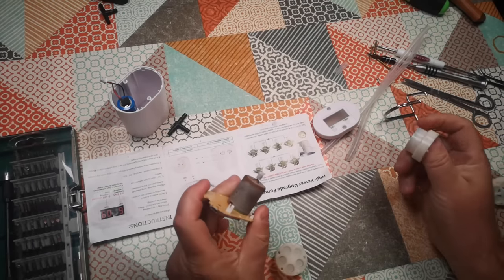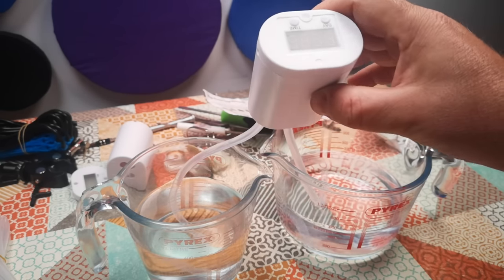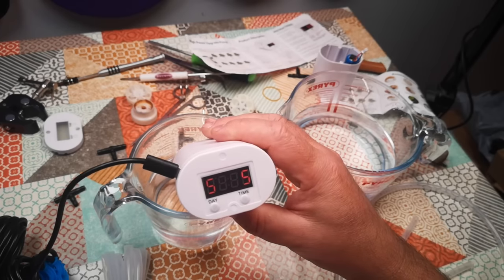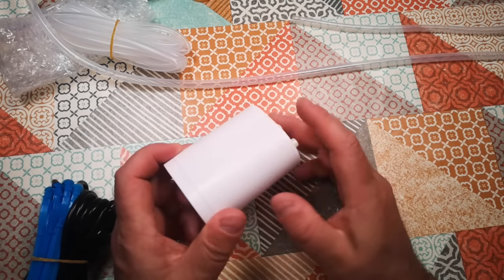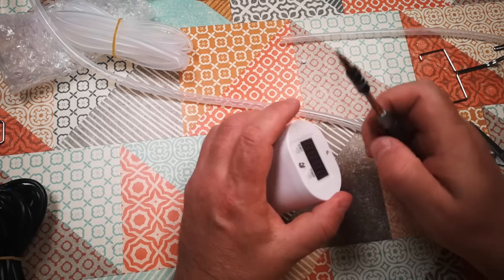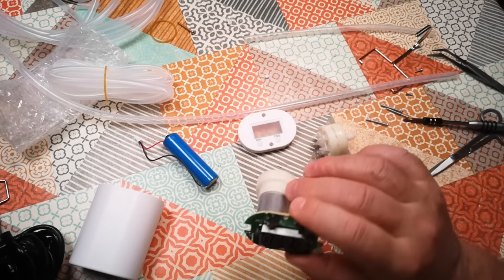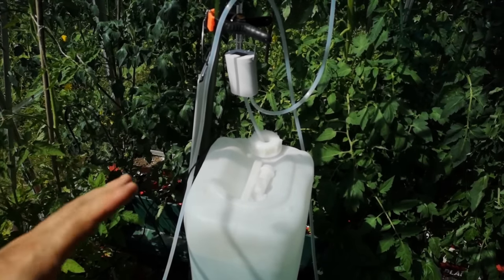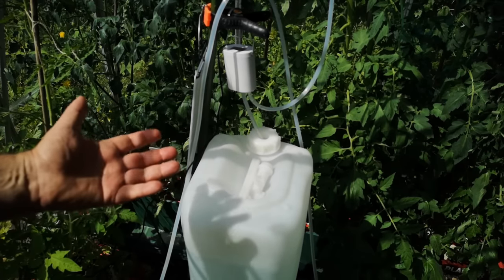Automatic Greenhouse Watering Part 2 – It Works! And Then I Broke It!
The second instalment in my bumbling journey to set up a low-budget automatic watering system for my greenhouse.  This time, with some success, but also with added failure!